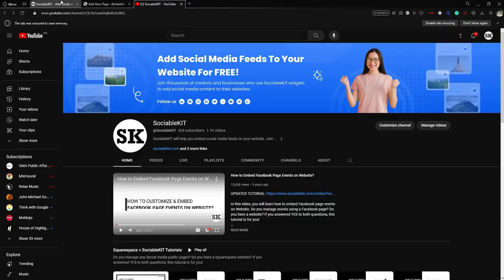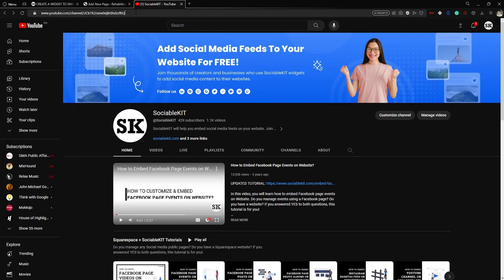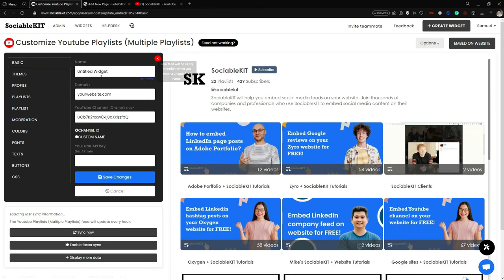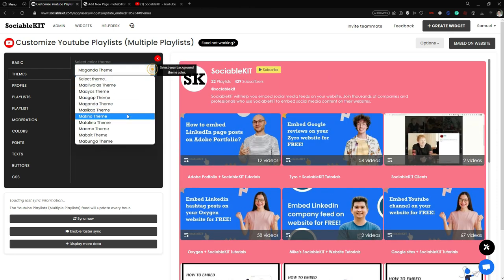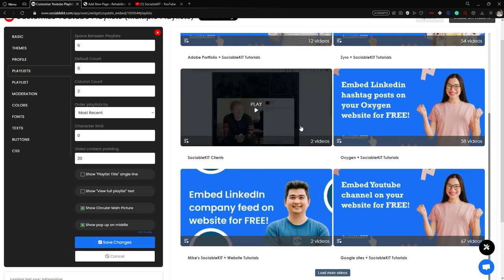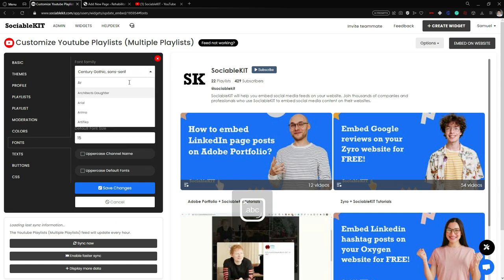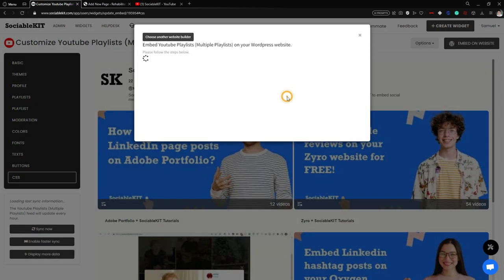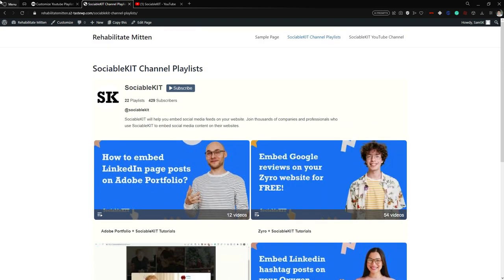How to embed YouTube Multiple Playlists on WordPress?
YouTube playlists are a great way to display video content into your website.

This can display video content like tutorials, promos, podcasts, etc. which can help your audience on knowing your business more!

Create and customize your Youtube playlists (multiple playlists) widget.

The first part is creating your Youtube playlists (multiple playlists) widget using the SociableKIT dashboard. Customize the look and feel to match your brand. Follow the steps below.

1. Sign up FREE or login to SociableKIT. You can login here if you already have an account. Once you sign up, you will start your 7-day premium trial. After 7 days, you can activate the free plan if you don't need our premium features.

2. Select "Youtube playlists (multiple playlists)" on the dropdown. SociableKIT offers several social media feeds widgets. You might need to search it using the highlighted area below. Once found, you can then select it. Enter your YouTube channel ID or custom name.

3. Customize your feed. Click the "NEXT" button to show the customization options of your social feed. You can change the layout, colors, font, and more to match your brand. Click the Save changes button.

4. Copy the embed code. Click the "Embed on website" button on the upper right corner. Select your website builder. On the popup, copy the JavaScript embed code.

5. Paste the embed code and save your website page. Please follow the second part below to add Youtube playlists (multiple playlists) widget to your website.

Add Youtube playlists (multiple playlists) widget to your website

The second part is adding your Youtube playlists (multiple playlists) widget to your website. After you customize your Youtube playlists (multiple playlists) widget and copied the embed code, it is time to add it to your website. Follow the steps below.

1. Copy your free Youtube playlists (multiple playlists) widget embed code. Make sure you followed the first part above. It detailed how to you can create and customize your widget to get your free embed code.
2. Create a new web page or edit your existing web page where you want the widget to appear.
3. Open your webpage. You might use a code editor, a rich text editor, or a code block.
4. Paste the embed code you copied from SociableKIT earlier.
5. Save and publish your web page.
6. View your web page with the widget. Done!